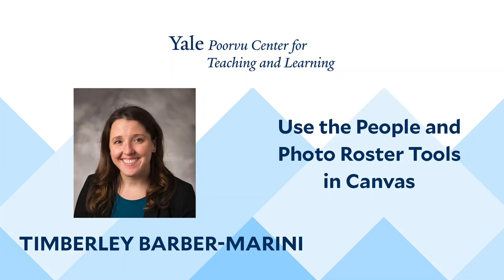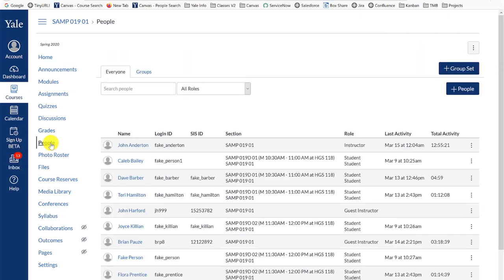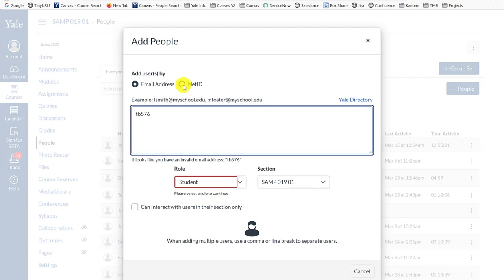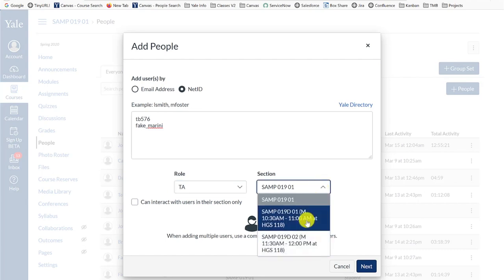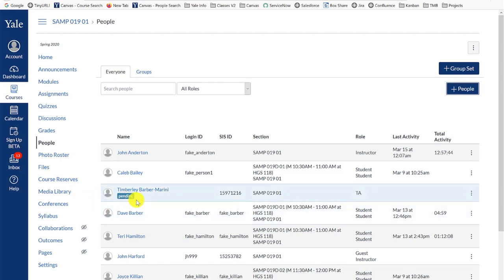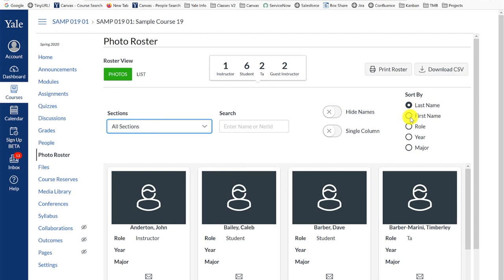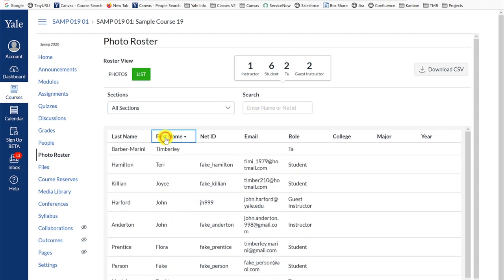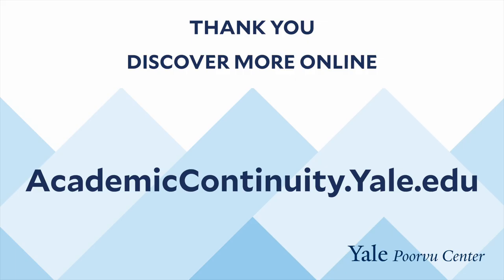Use the People and Photo Roster Tools in Canvas